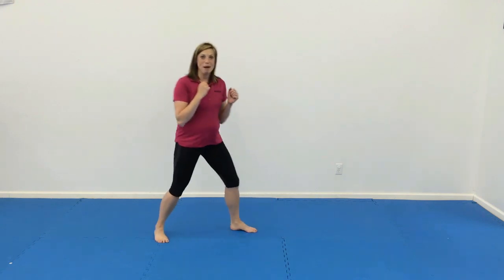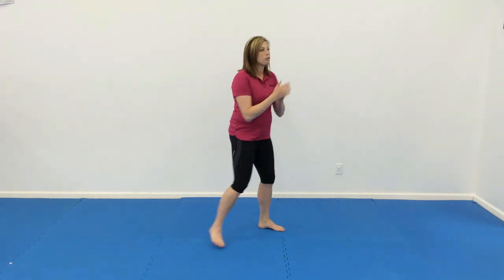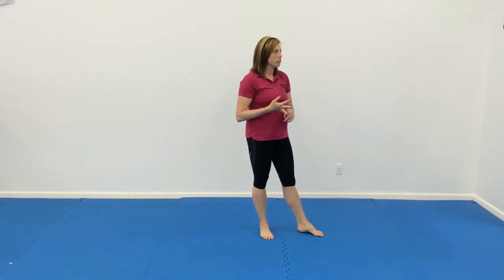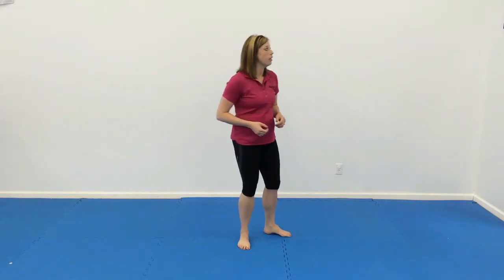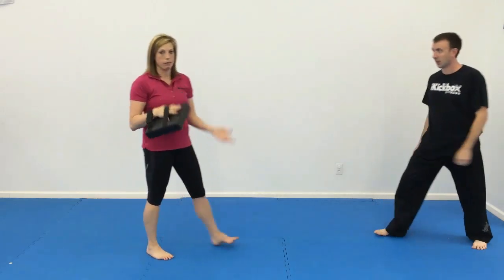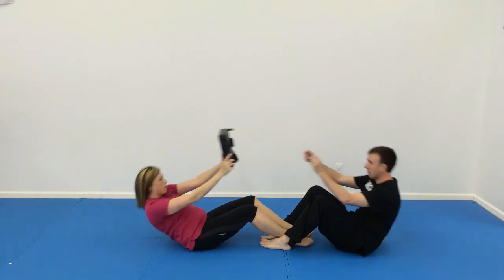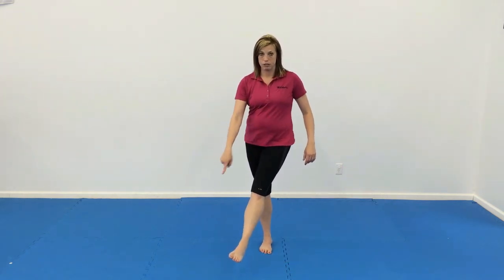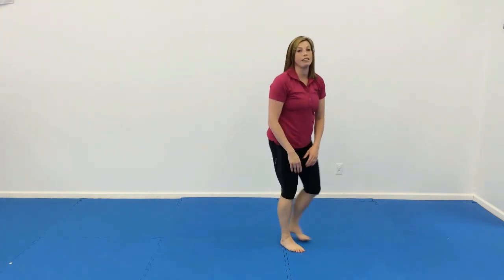nov week 1 class 2